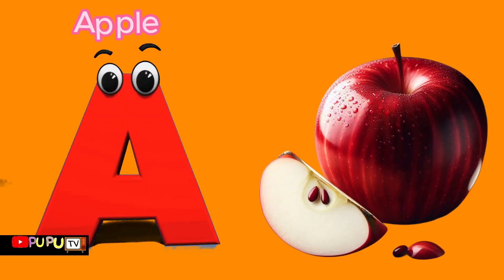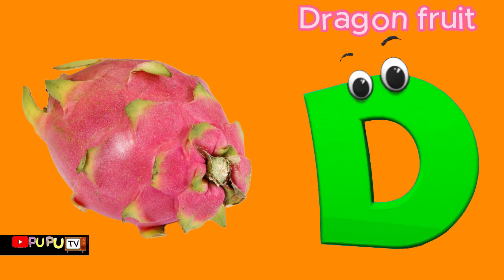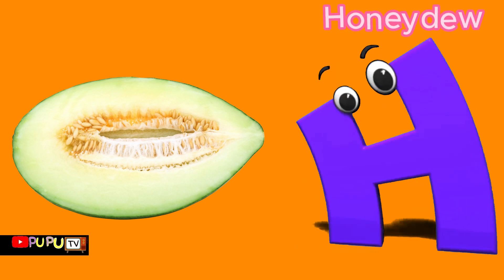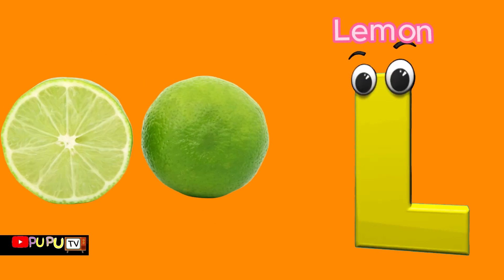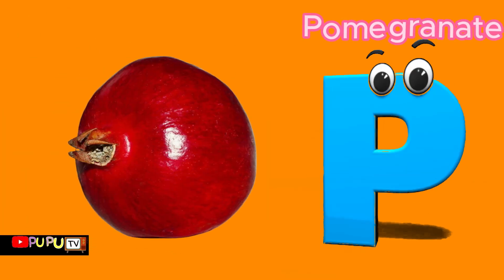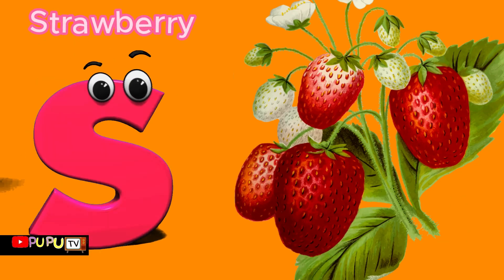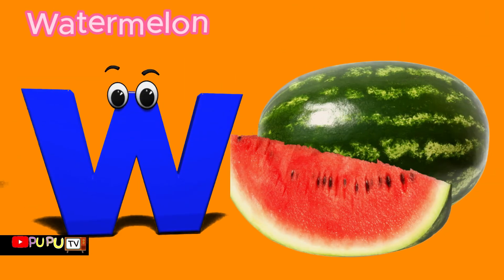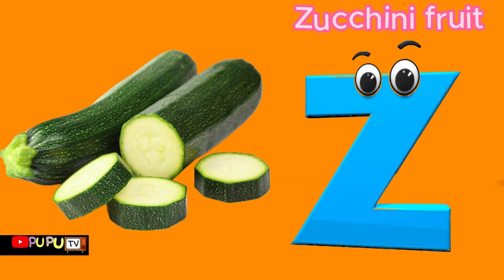Fruits name song | phonic for Kid | baby Song | Sound nursery song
ABOUT: PUPU TV- Kids education with fun :- This is an educational channel where we teach kids English alphabets, Shape and basic math through entertaining and phonic songs.